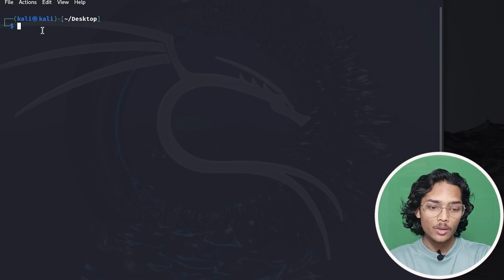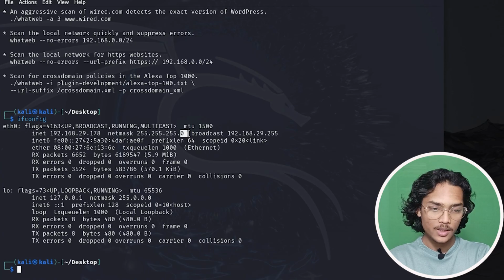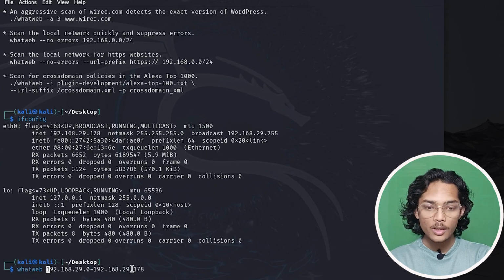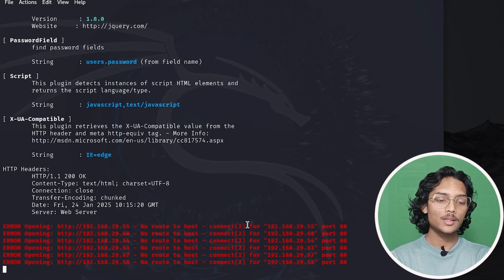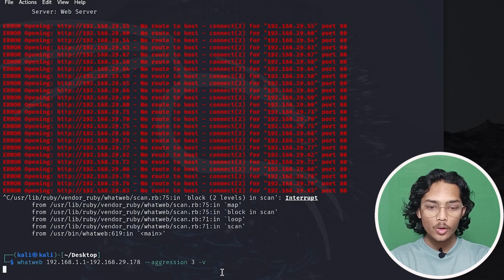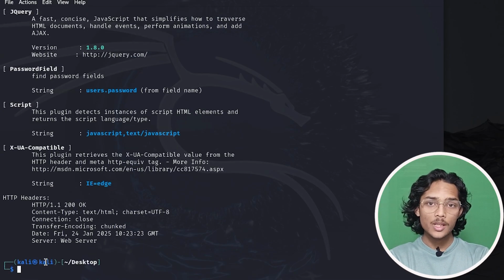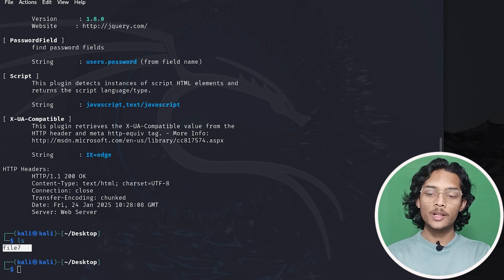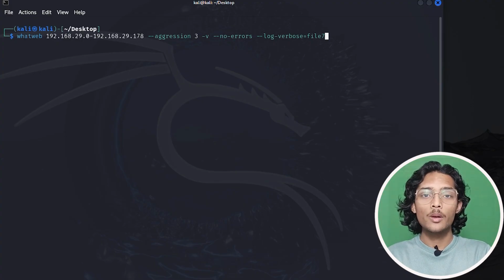11 WhatWeb Tool Part 2 | Website Reconnaissance Tutorial | Cyber Security Course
In this video, we will continue learning the WhatWeb tool in Kali Linux.

In Part 2, we will explore more options and commands of WhatWeb to gather better information about a website. WhatWeb helps us identify technologies used on a website, such as web servers, CMS, frameworks, plugins, and other useful details.

This is an important topic for beginners who are learning cyber security, ethical hacking, website reconnaissance, and penetration testing.